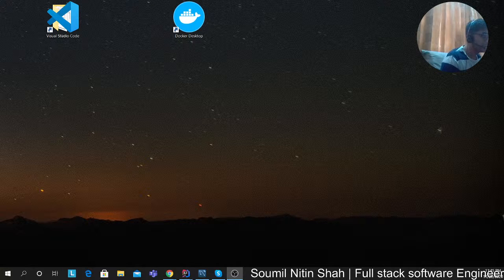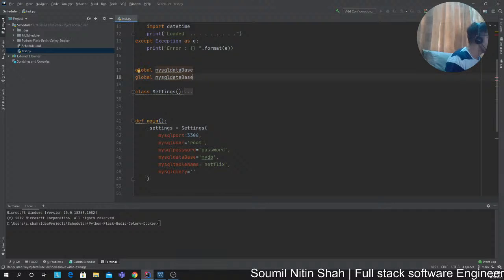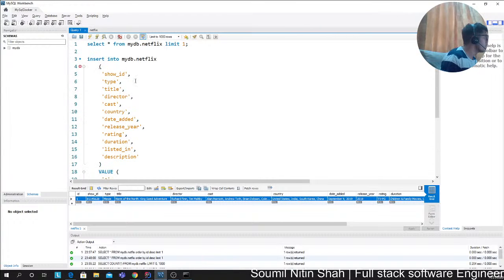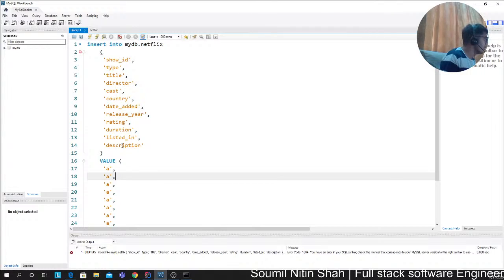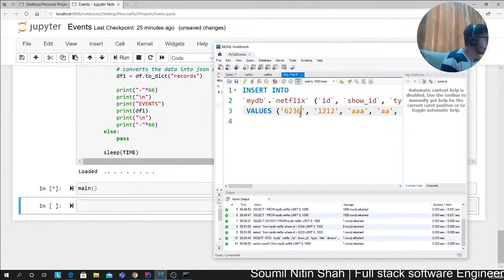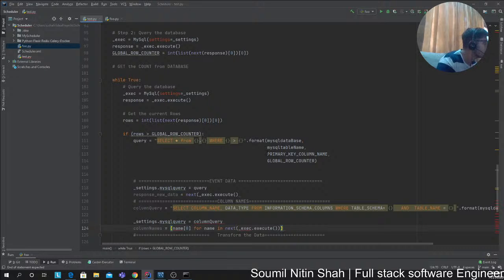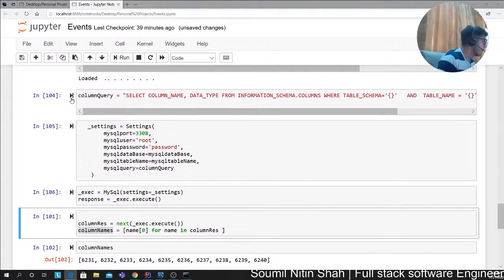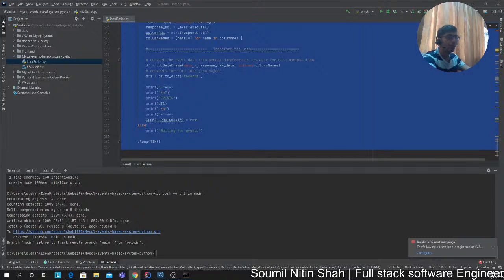Event Based architecture for MySQL with celery and celery Beat Live Code